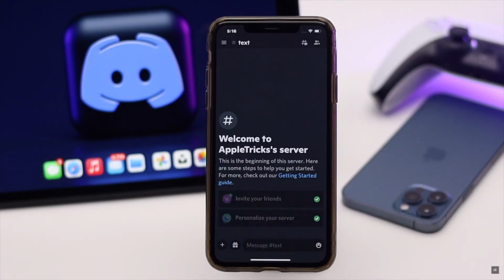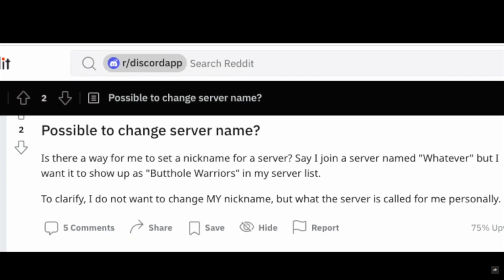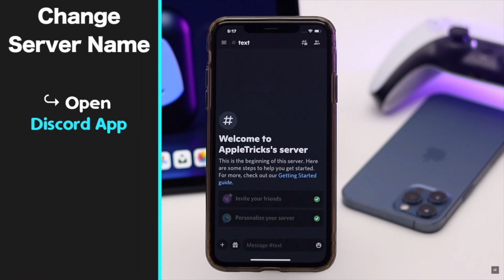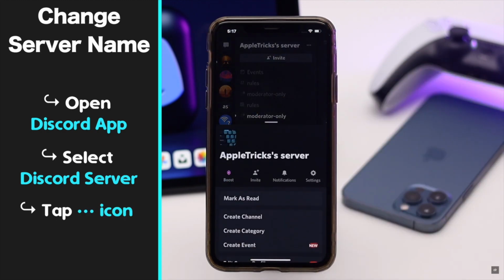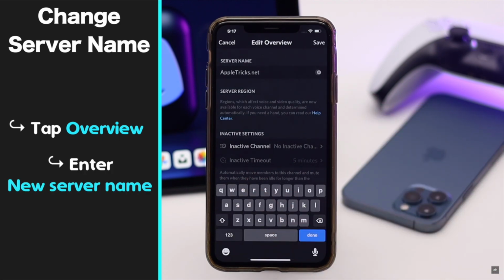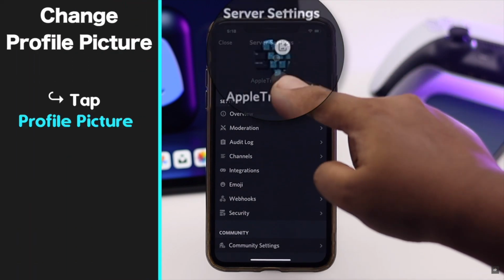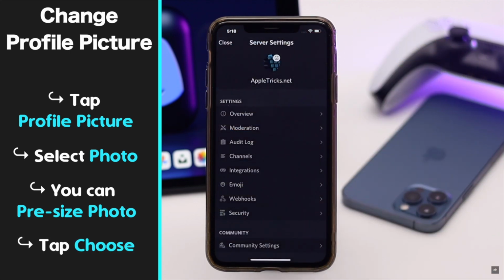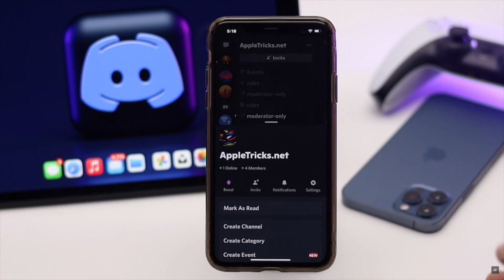Change Server Name & Image on Discord (Easy Step by Step)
In this video we will show you the easy step by step process to Change Discord Server Name and Server image from iPhone.